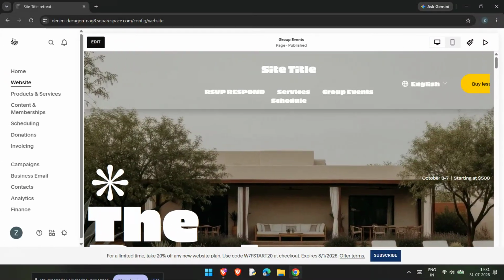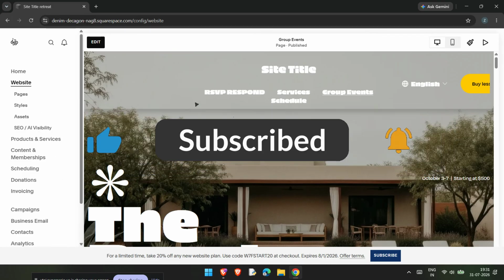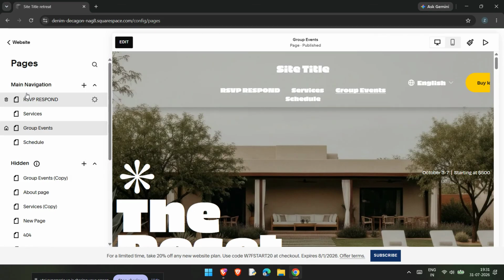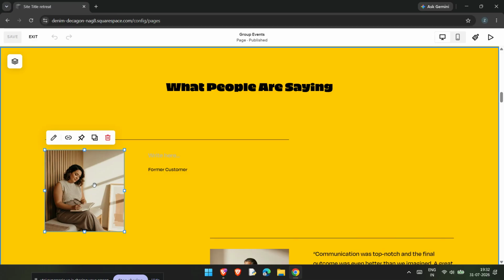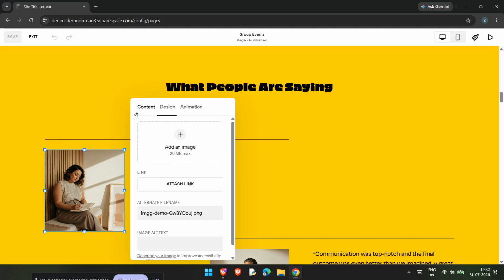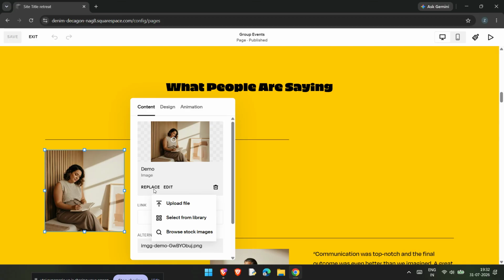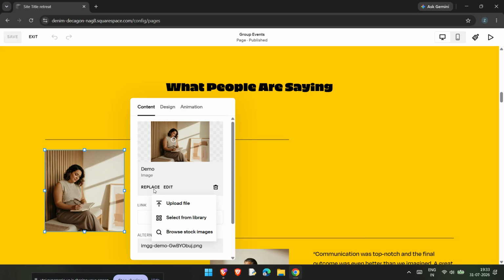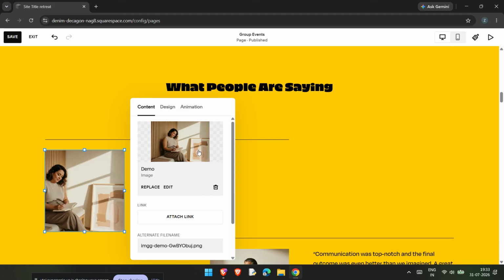How To Change Image In Squarespace (Step By Step Guide)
Learn how to change an image in Squarespace using the visual builder and image block settings. This quick tutorial shows you how to replace an existing image, choose a new source, and update your page with ease.

🕚Timestamps:
0:00 Intro
0:18 Open Pages In Squarespace
0:34 Enter Edit Mode
0:49 Select The Image Block
1:05 Open The Image Settings Panel
1:24 Replace The Old Image
1:45 Choose A Replacement Source
2:03 Preview And Save Your Changes
2:24 Outro

✍️What You'll Learn In This Video:
• How To Open The Squarespace Page Editor
• How To Select The Correct Image Block
• How To Replace An Existing Image In Squarespace
• How To Use The Content Tab To Find Your Thumbnail
• How To Choose A New Image Source
• How To Preview, Save, And Publish Image Changes

💡Pro Tips:
• Use high-resolution images for the best results
• Check cropping after replacing an image so nothing important gets cut off
• Keep your image file names organized for easier future edits
• Preview on desktop and mobile before publishing